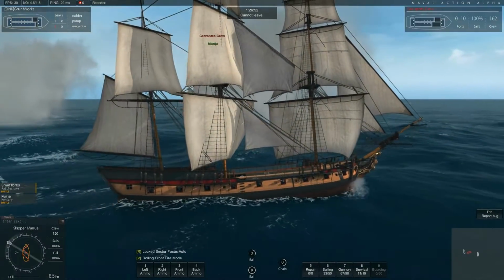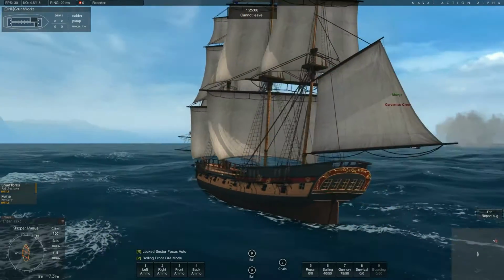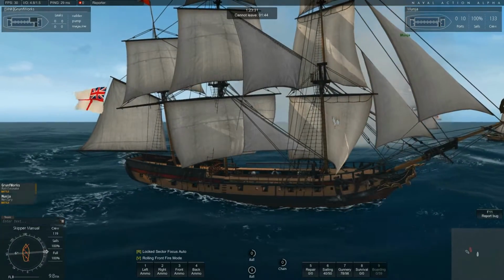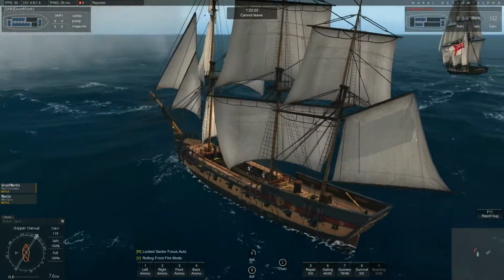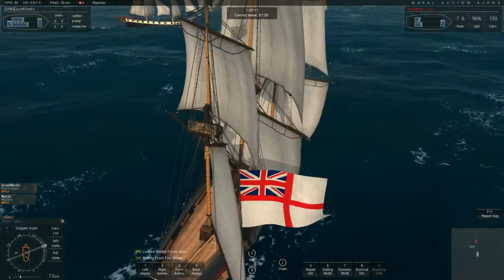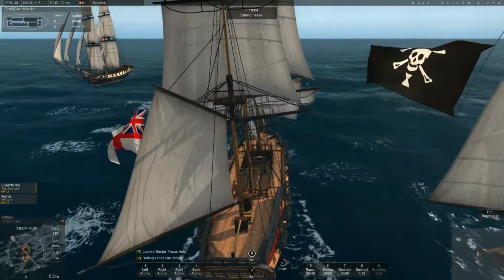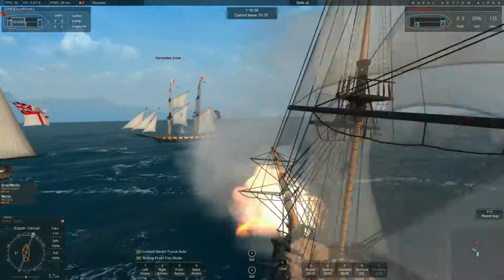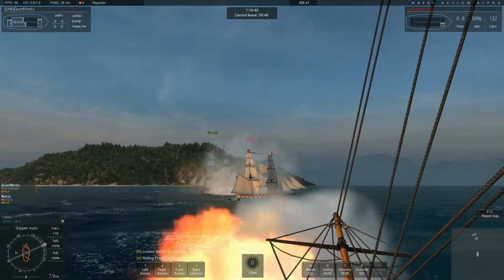Ships of Naval Action - Rattlesnake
It's a 6th rate ship with incredible speed and decent punch perfect for chasing trader ships